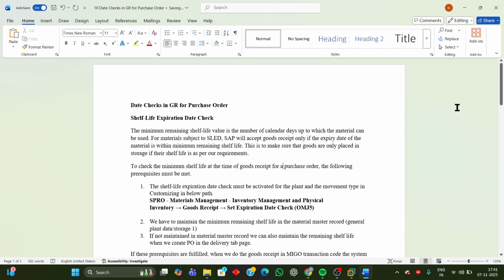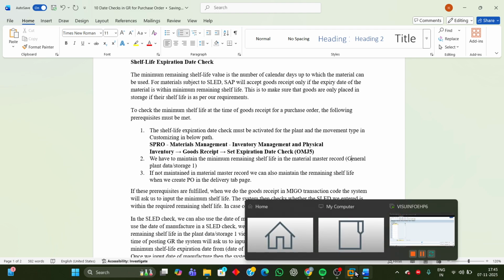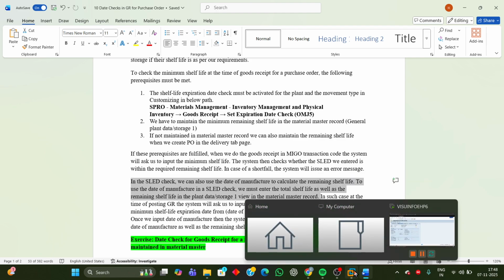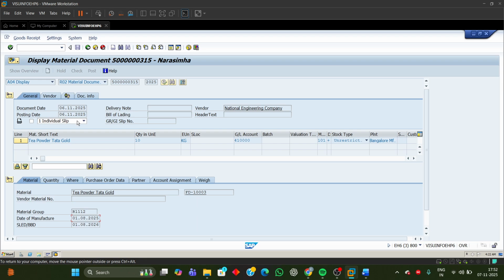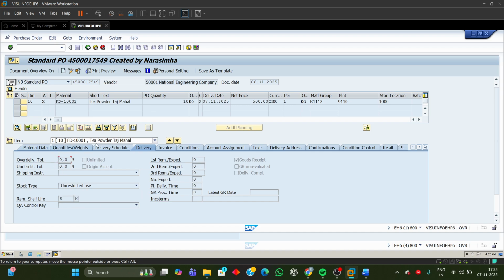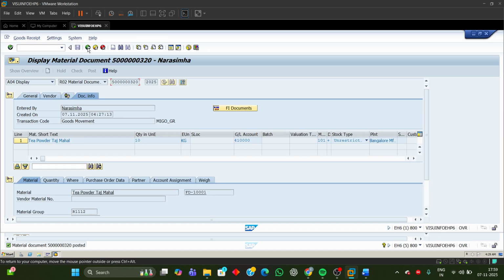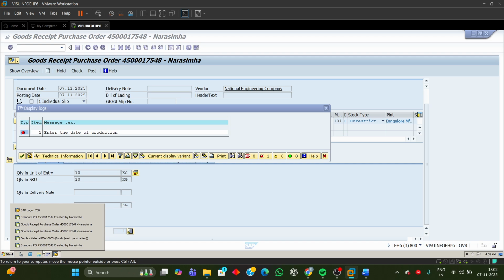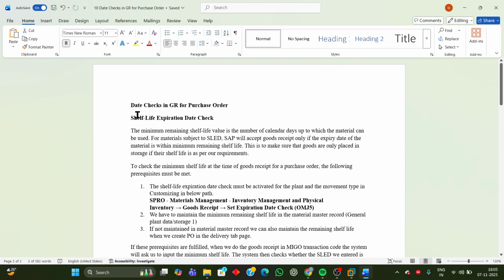SLED Checks in Goods receipt for Purchase Order in SAP MM ECC6/S4 Hana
In this video you will learn the below

The minimum remaining shelf-life value is the number of calendar days up to which the material can be used. For materials subject to SLED, SAP will accept goods receipt only if the expiry date of the material is within minimum remaining shelf life. This is to make sure that goods are only placed in storage if their shelf life is as per our requirements.
To check the minimum shelf life in the goods receipt for the purchase order, the following prerequisites must be met.

1. The shelf-life expiration date check must be activated for the plant and the movement type in Customizing in below path.
SPRO - Materials Management - Inventory Management and Physical
Inventory → Goods Receipt → Set Expiration Date Check (OMJ5)
2. We have to maintain the minimum remaining shelf life in the material master record (general plant data/storage 1)
3. If not maintained in material master record we can also maintain the remaining shelf life when we create PO in the delivery tab page.

If these prerequisites are fulfilled, when we do the goods receipt in MIGO transaction code the system will ask us to input the minimum shelf life. The system then checks whether the SLED we entered is within the required remaining shelf life. In case of a shortfall, the system will issue an error message.

Exercise 1
We have a Purchase order for a material with minimum shelf life maintained in plant data/storage 1 view in the material master record. Post goods receipt for the PO.
When posting GR using MIGO transaction code we will check if the system is asking to input the expiry date of the tea powder in the material tab page. Post the GR and note down the material document number. Display the material document.

Exercise 2
We have a Purchase order for a material for which both minimum shelf life and total shelf life are maintained in plant data/storage 1 view in material master record. Post goods receipt for the PO.
When posting GR using MIGO transaction code we will check if the system is asking to input the date of manufacture of the tea powder in the material tab page. Post the GR and note down the material document number. Display the material document.